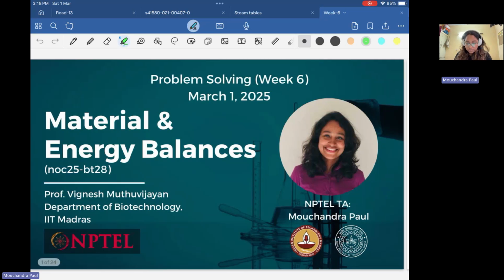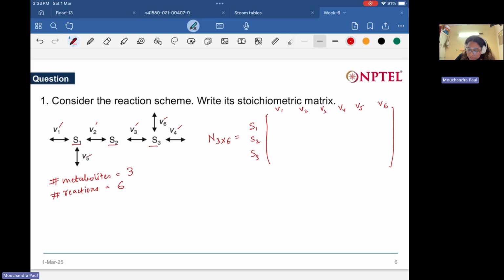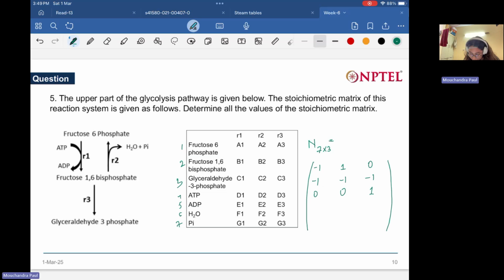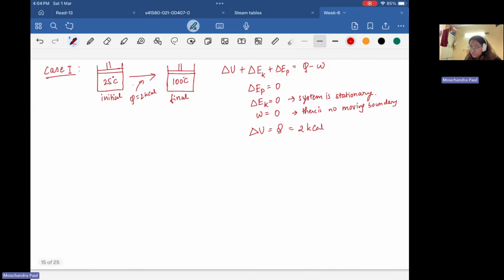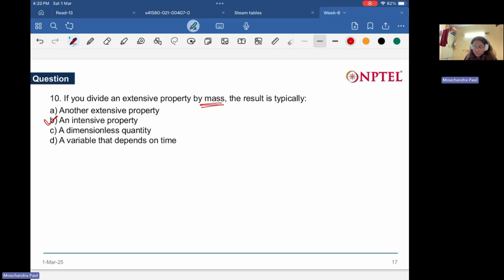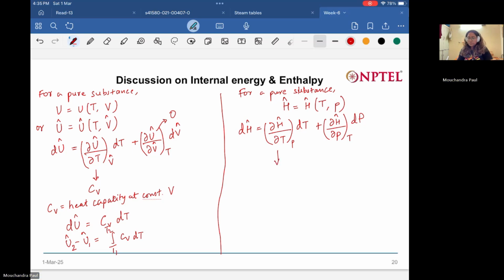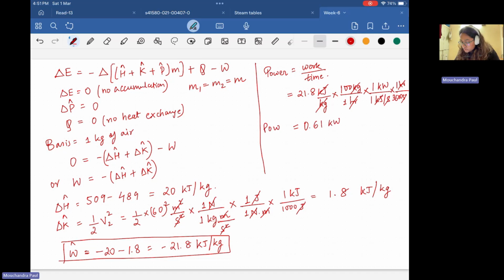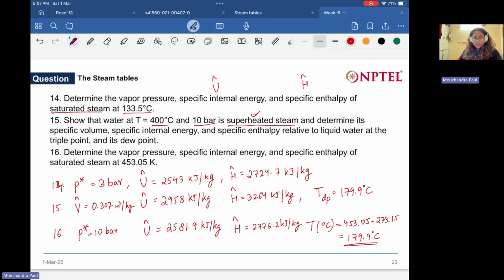Week 6 Problem-Solving Session | NPTEL: Material & Energy Balances (noc25-bt28)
In this lecture from the NPTEL course on Material and Energy Balances, key topics are explored:

Stoichiometric Matrix Construction: Developing matrices to represent stoichiometric coefficients in chemical reactions.

Energy Balances on Closed Systems: Understanding energy conservation in systems without mass exchange, including problem-solving exercises.

Kinetic Energy Calculation: Methods for determining the energy associated with the motion of objects.

Intensive and Extensive Properties: Differentiating between properties that are independent of system size (intensive) and those that depend on system size (extensive).

State Variables: Identifying variables that define the state of a thermodynamic system.

Potential Energy Calculation: Techniques for computing energy due to an object's position in a force field.

Internal Energy and Enthalpy: Discussing the intrinsic energy of systems and the heat content at constant pressure.

Energy Balances on Open Systems (Without Chemical Reactions): Analyzing energy exchanges in systems with mass flow but no chemical reactions, supplemented with problem-solving.

Steam Tables: Utilizing steam tables for thermodynamic property data in engineering calculations.

Timestamps:

00:00 – Introduction
01:39 – Writing Stoichiometric Matrix
32:38 – Energy Balances on Closed Systems: Theory & Problem Solving
51:41 – Calculation of Kinetic Energy
56:08 – Intensive & Extensive Properties
1:03:43 – State Variables
1:09:49 – Calculation of Potential Energy
1:14:42 – Discussion on Internal Energy & Enthalpy
1:19:38 – Energy Balances on Open Systems (Without Chemical Reactions): Theory & Problem Solving
1:34:12 – Steam Tables

Additional Resources:
-NPTEL Course Page: Access the full course materials and lectures for "Material & Energy Balances"